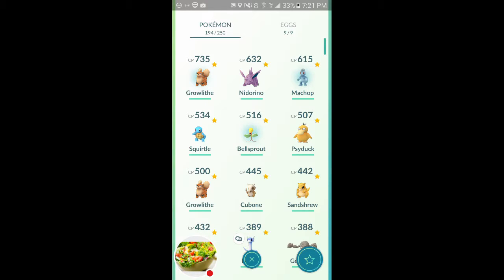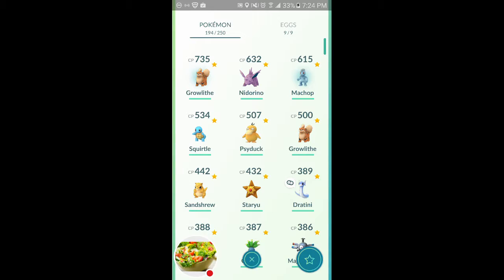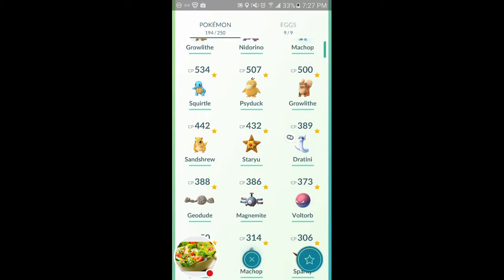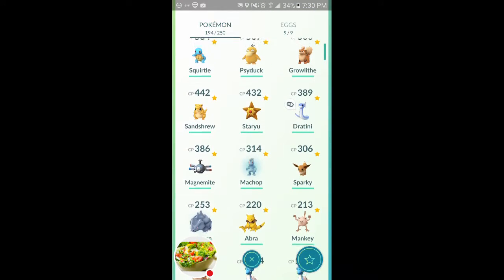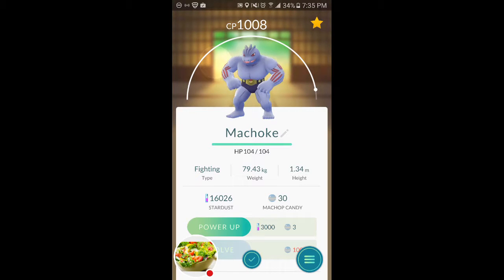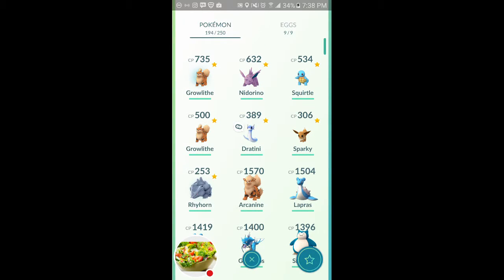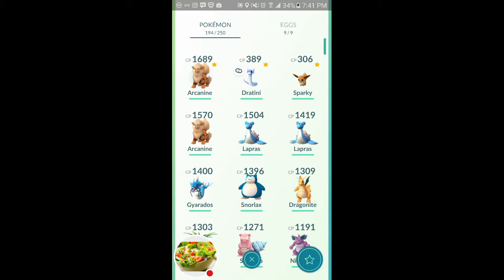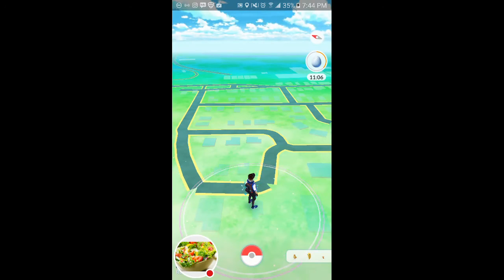EVOLVING 28 POKÉMON!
This was the most I have ever evolved so far in one sesh.